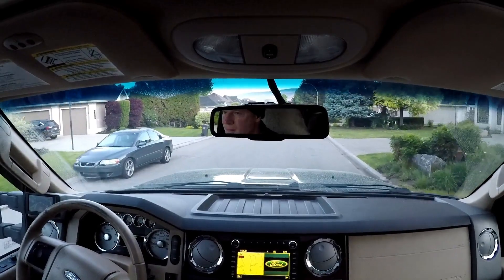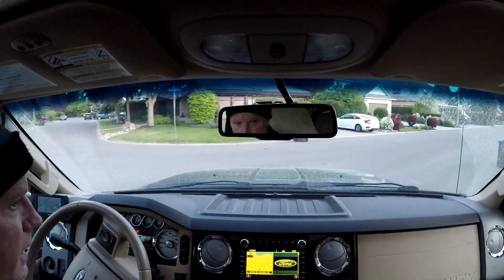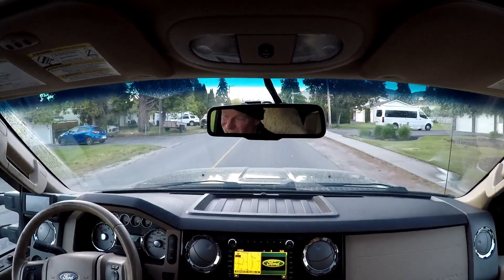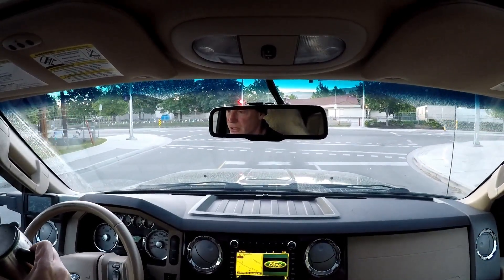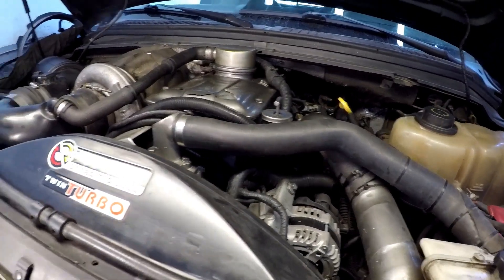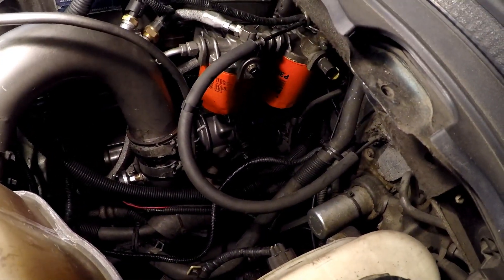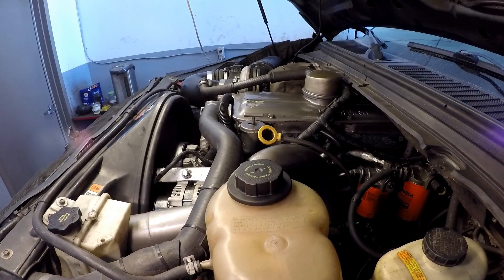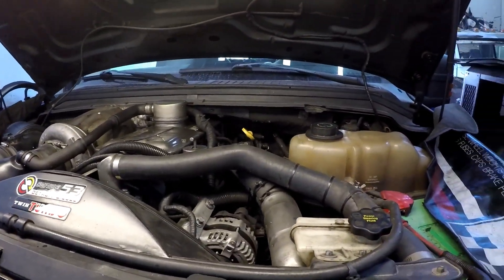Detroit 4-53TIB (Blower Bypass Valve Stopped Working)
Doing some diagnostics in the coming days to see why the 4-53TIB is rolling coal.  I think it's simply the blower bypass valve stuck closed that's causing the problem.  I need to do a bunch of work on the truck, so going to bring it in the shop and fix all the snags.  List of fixes are new water pump, address water pump belt tensioner, adjust fuel modulator, confirm blower and K27 turbo health, repair valve cover and lastly add 1/8" spacers to fix cab and valve cover clearance.